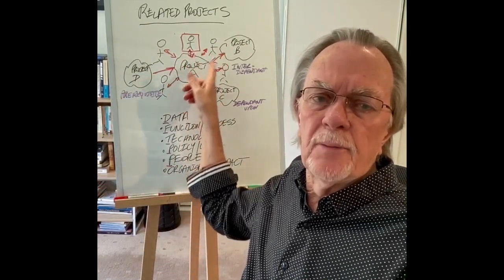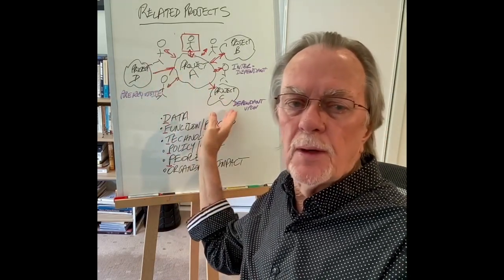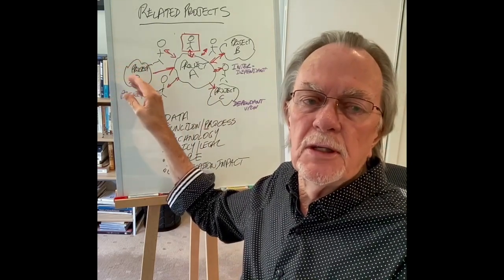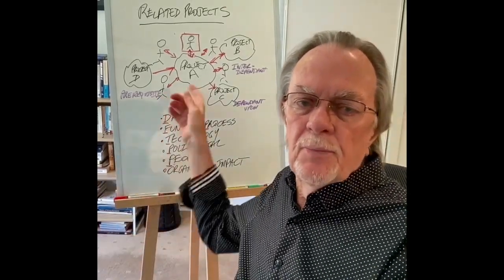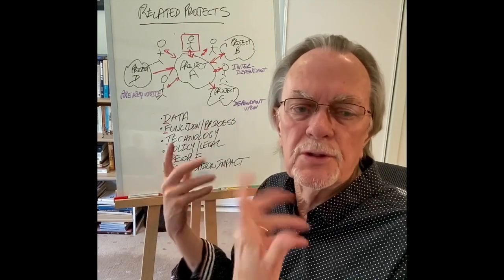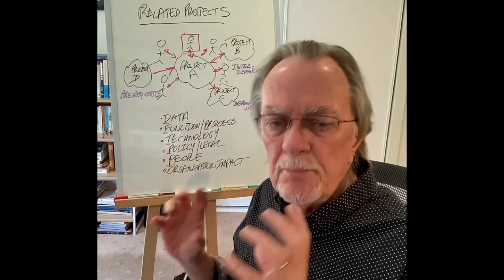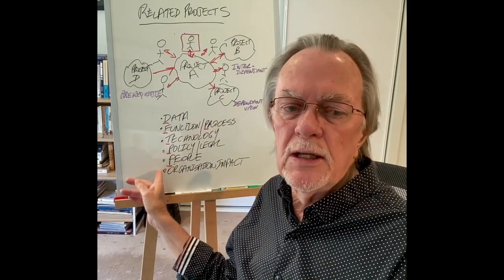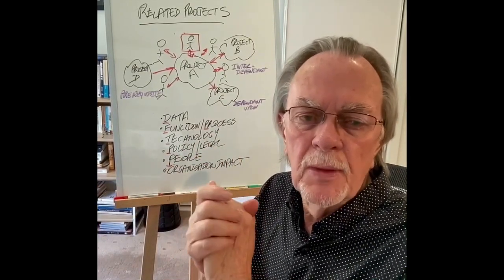related projects 720p